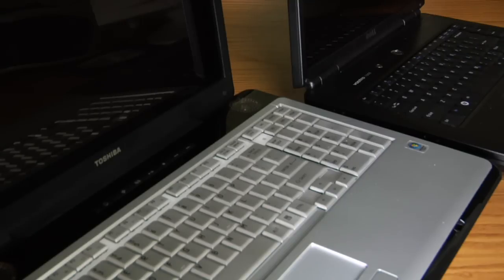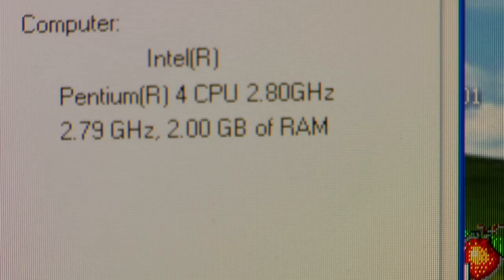Computer Hardware Accessories : How to Choose a Laptop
Choosing a laptop comes down to the type of use it is going to get at home, the office or at school. Choose the right laptop including memory, hard drive and video card options with tips from a computer technician in this free video on computer hardware.

Bio: Chris Bryce is the owner and operator of Super Computers Sales and Service located in Georgetown, Texas.